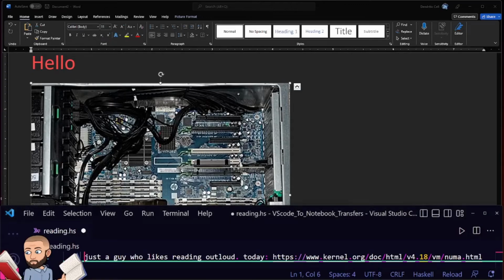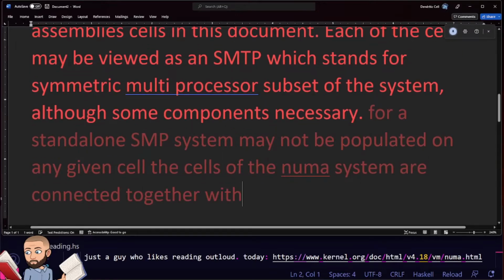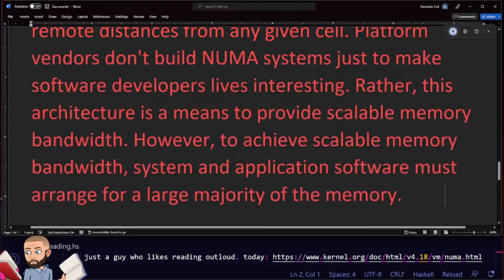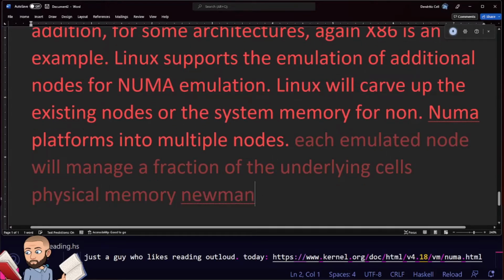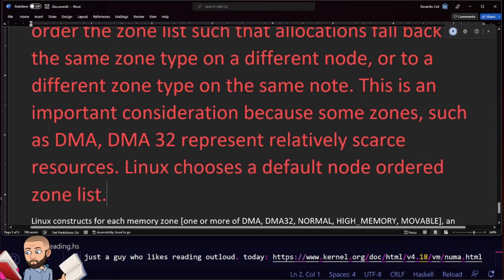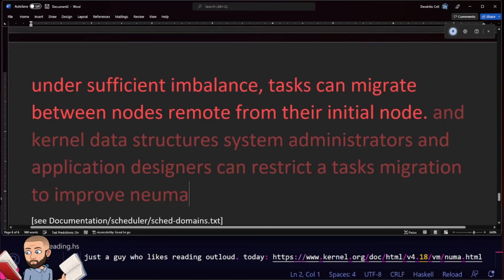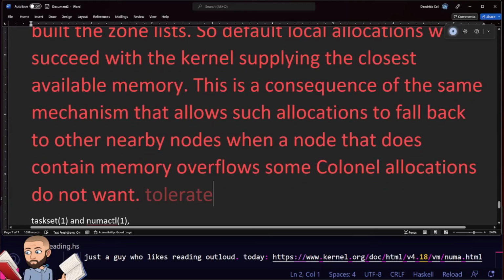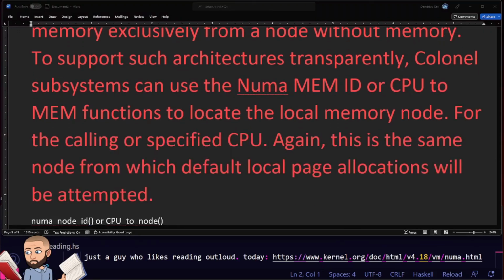Linux Kernel Docs: Numa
This NUMA topica came up in my WEPSKAM videos.